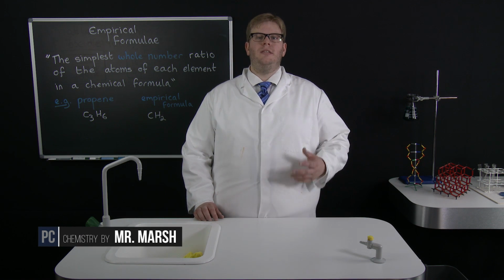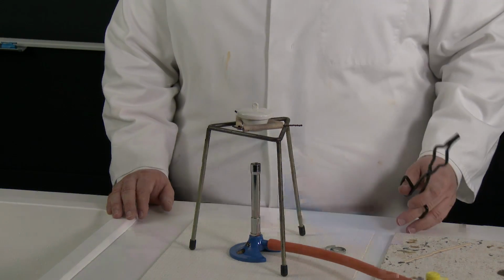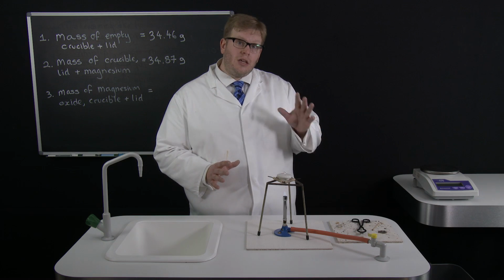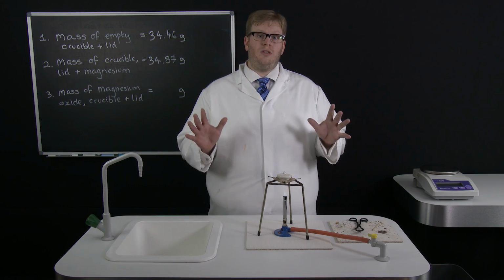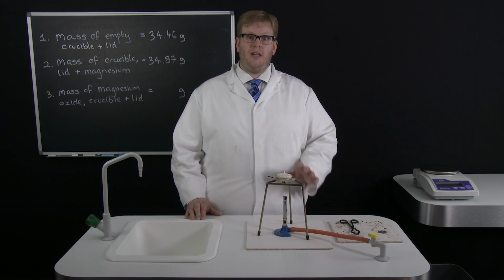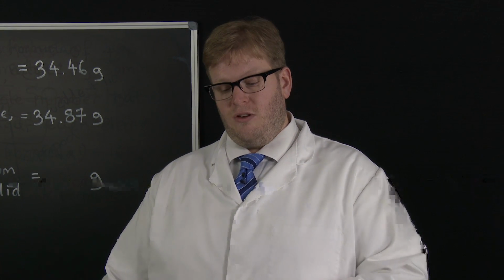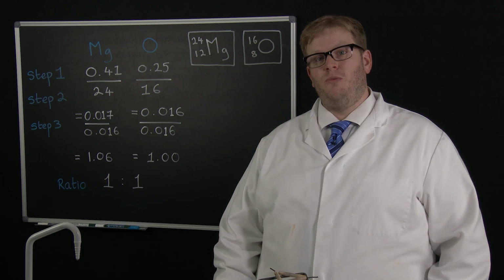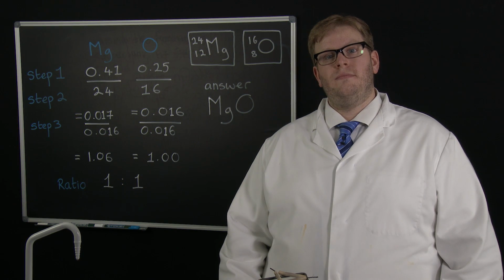EMPIRICAL FORMULA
Want to know how to calculate empirical formulae? Try this easy to watch video